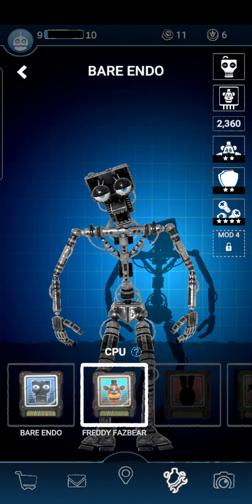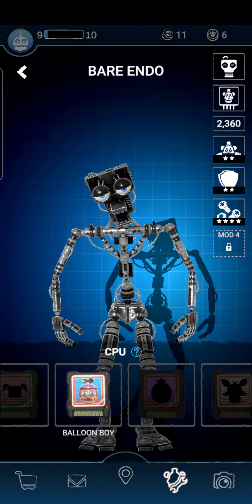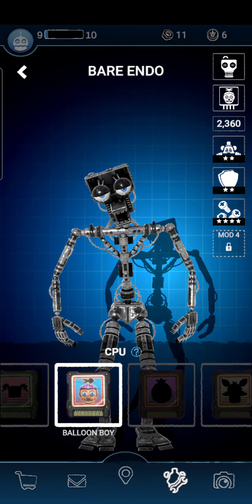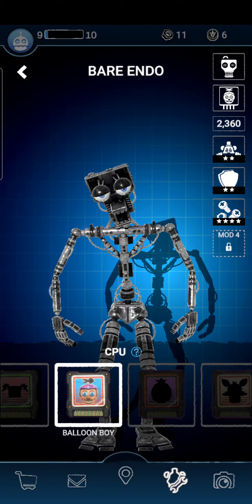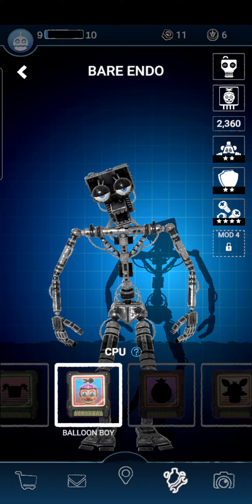if i hit 20 subs ill make a fnaf 1 vid fnaf ar special delivery